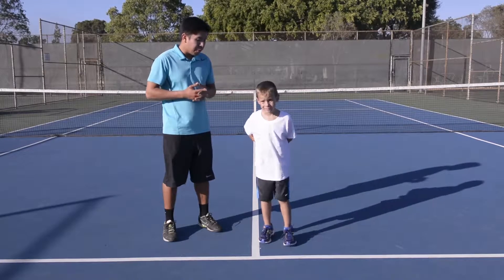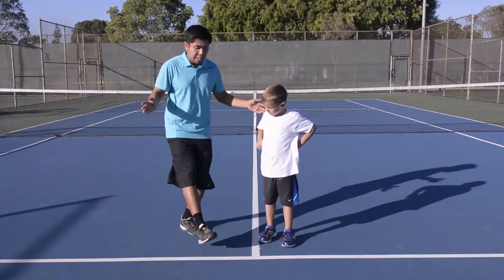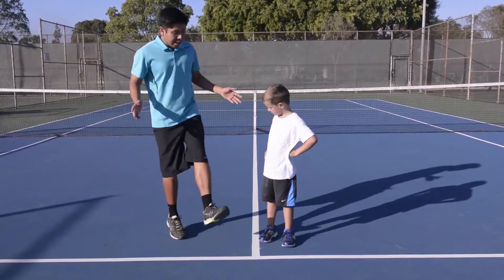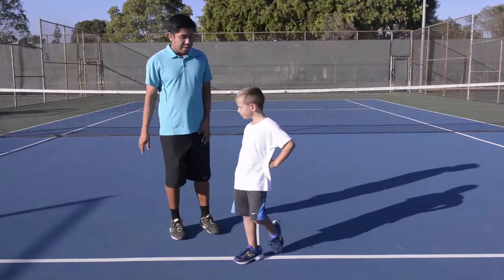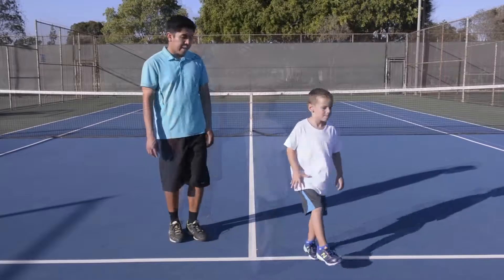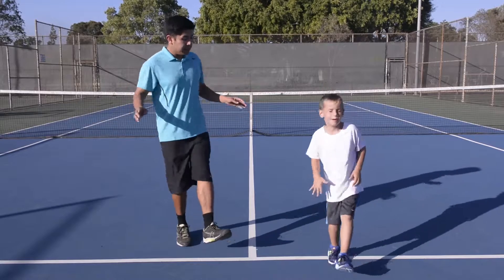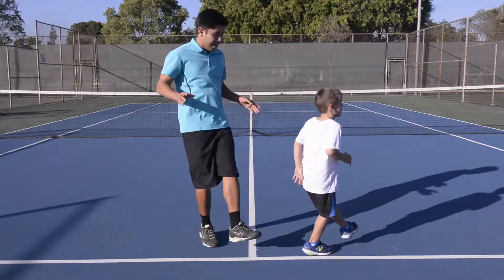01 Beginner 02 Balance